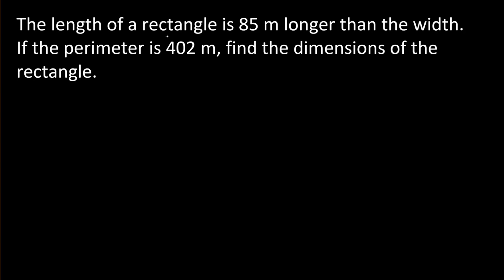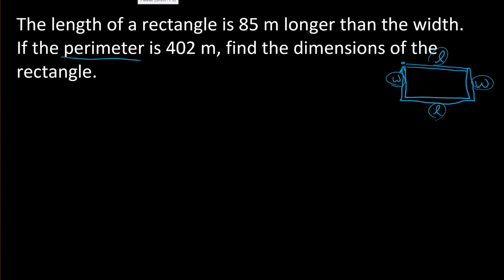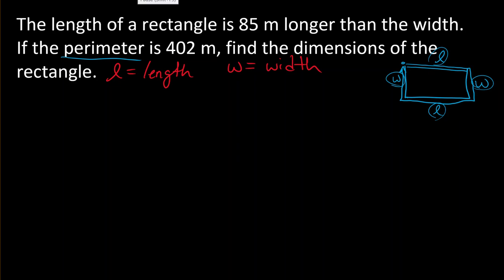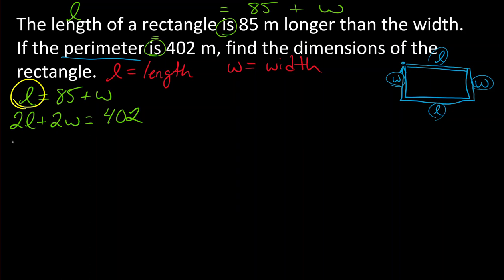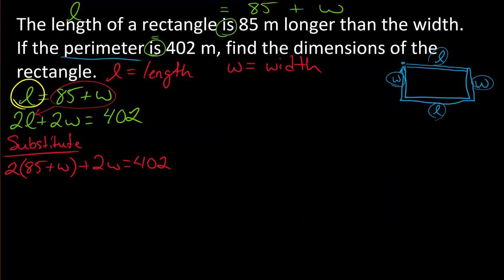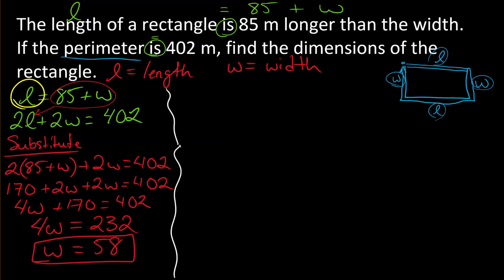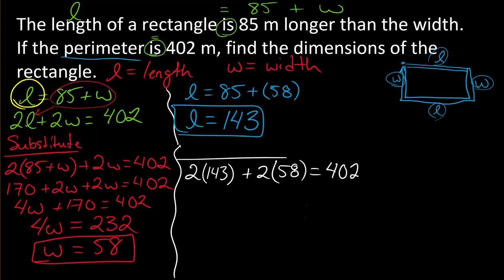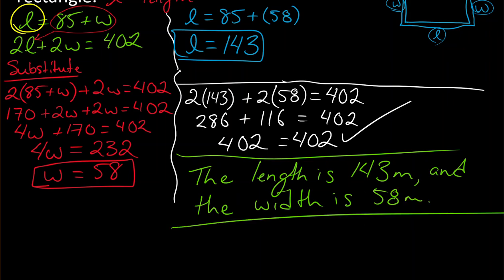Math 10C: Solving Systems of Equations Using Word Problems 2